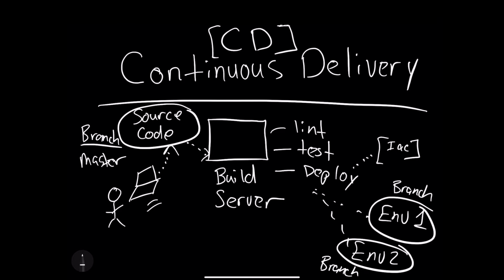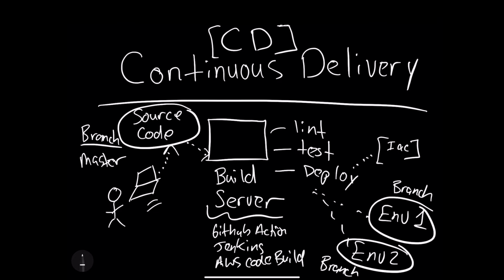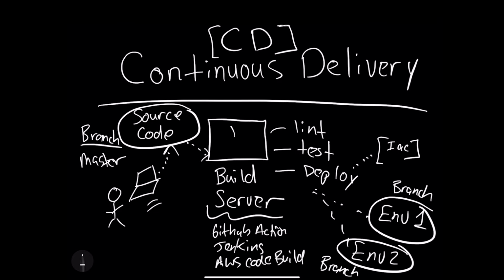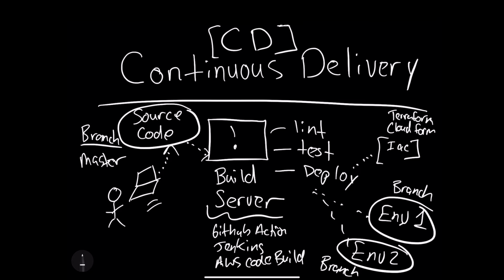What is CD and Why Do It?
What is Continuous Delivery and Why Do it? If you enjoyed this video, here are additional resources to look at: